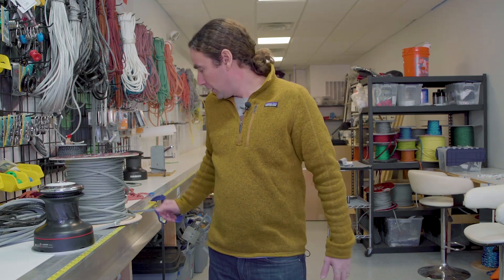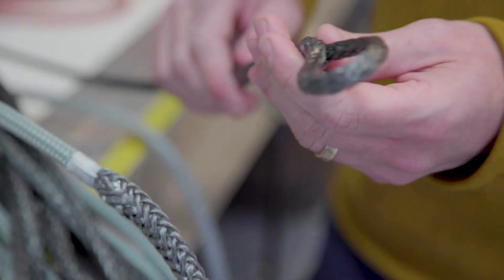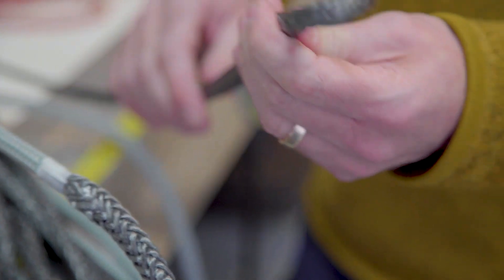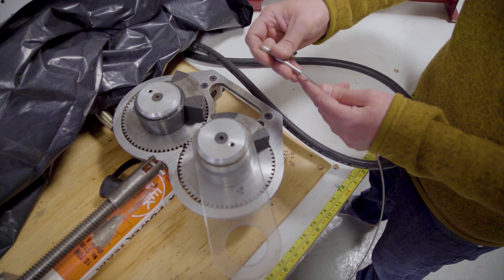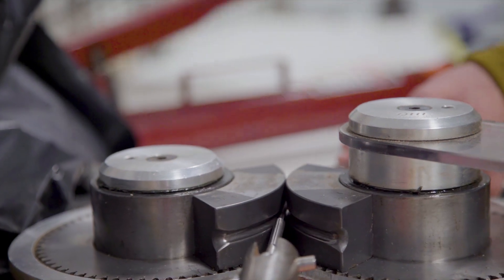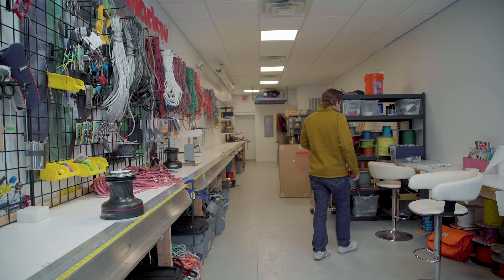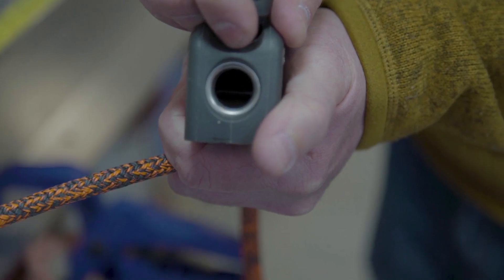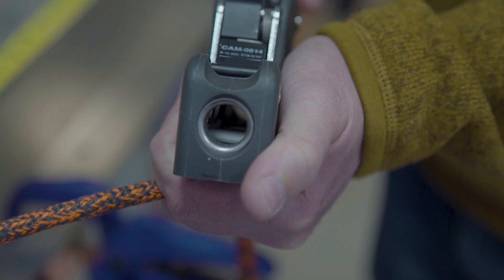What Does a Rigger Do?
Learn about the job of a professional rigger, and how they turn rope into line using specialized tools and techniques. Featuring Kristian Martincic of Chicago Yacht Rigging.